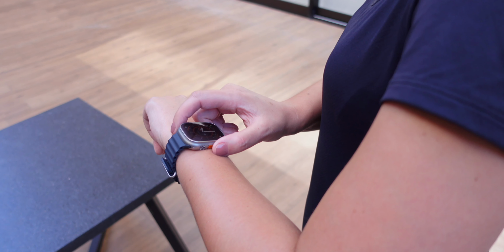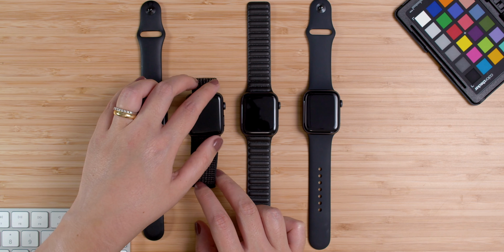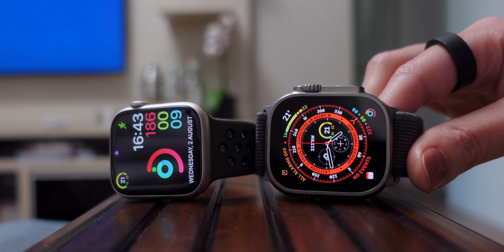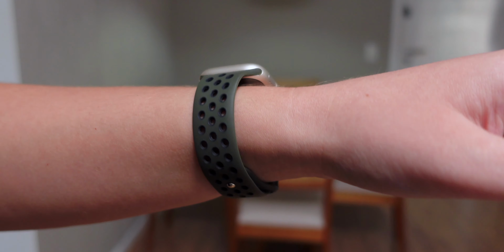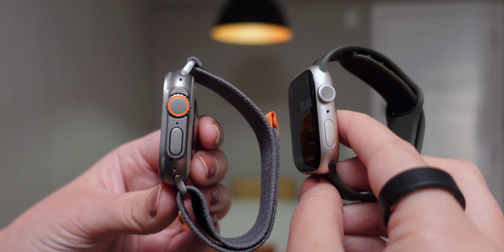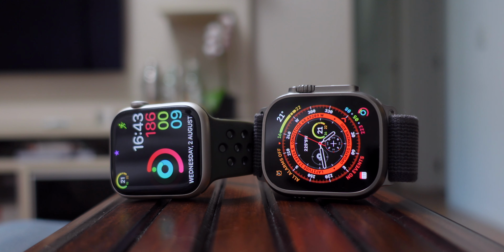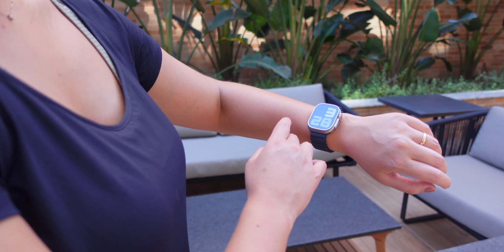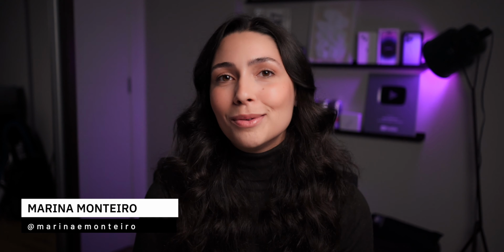Apple Watch Ultra vs. Series 8 - Which one should you choose?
has been compromised

Apple Watch Ultra
Apple Watch Series 8 GPS
Apple Watch Series 8 GPS + Cellullar

Stainless Steel Apple Watch Band

🎥 My Video Gear